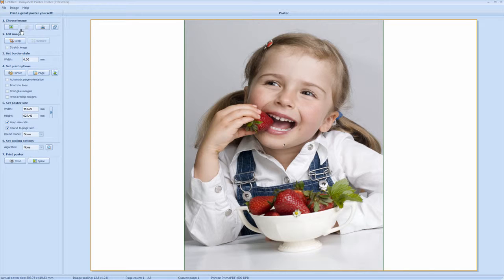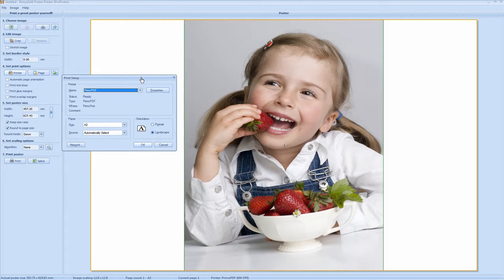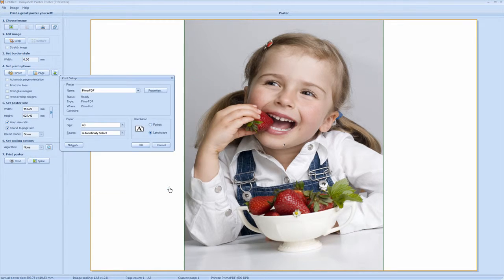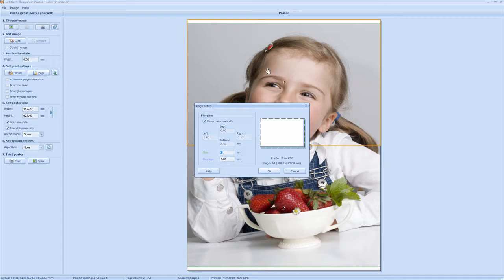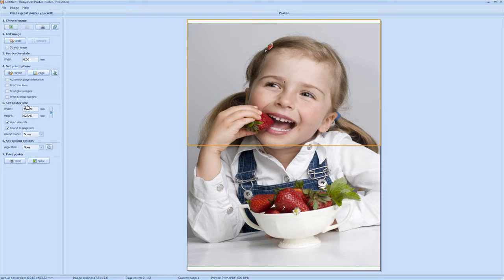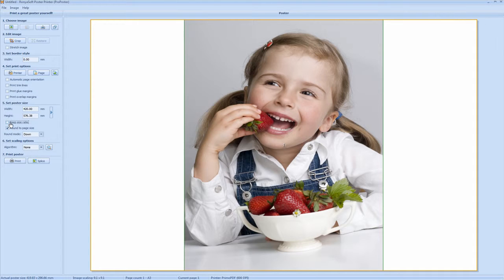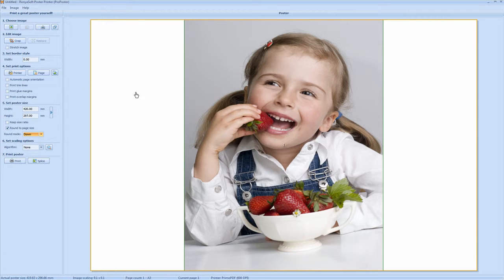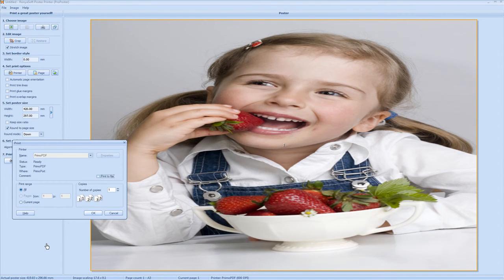A3 Poster Printing_A3 Printing_A2 Poster Printing_A2 Printing_Poster Printing Tutorial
A3 Poster Printing Tutorial on using Ronyasoft Poster Printing Software. Explains how to use for A3 Printing, setting up page layouts and image.